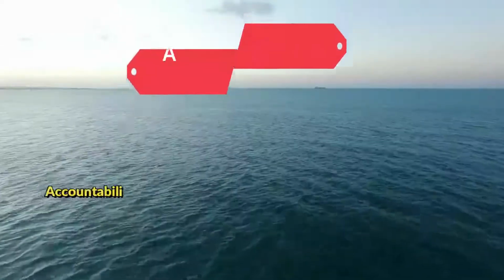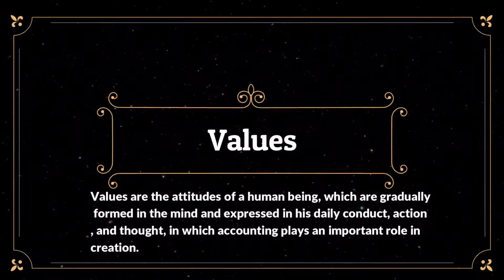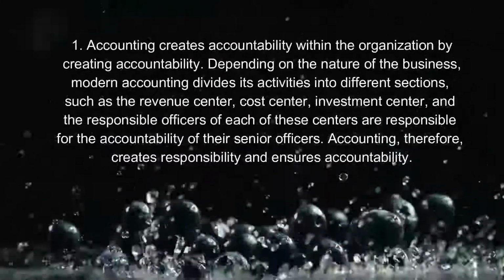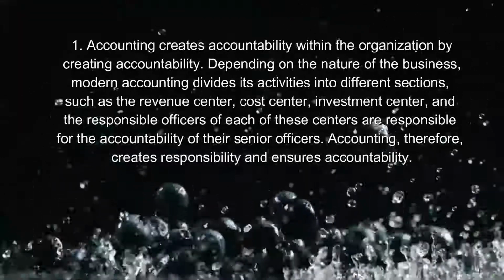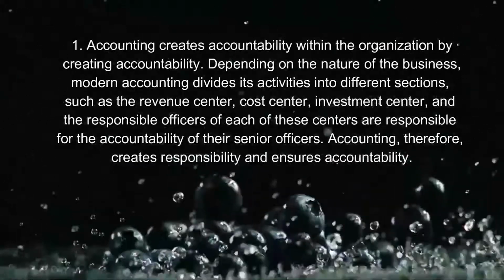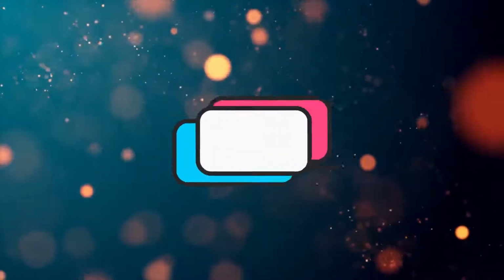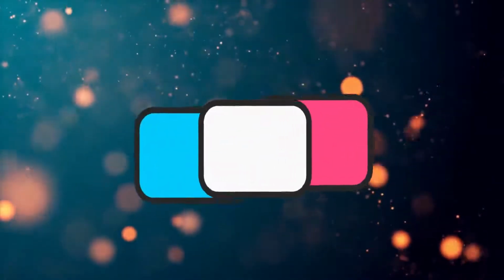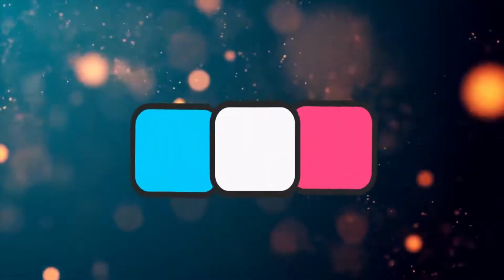How Does Accounting Create Accountability and Values?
Accounting has a crucial role to play in creating accountability and values. Accounting plays a vital role in creating accountability and values in a variety of ways.

Before discussion about the role of accounting in creating accountability and values, first, we know a little bit about

What is the accountability? And
What are the values?

Accountability:
Accountability is the responsibility of others for their own work. For example, employees of a business organization are responsible to the owner of the organization for the accountability of their work.

Values:
Values are the attitudes of a human being, which are gradually formed in the mind and expressed in his daily conduct, action, and thought, in which accounting plays an important role in creation.

Now, we know how accounting creates accountability?

Role of Accounting in Creating Accountability

The following are the ways in which accounting creates accountability.

1. Accounting creates accountability within the organization by creating accountability. Depending on the nature of the business, modern accounting divides its activities into different sections, such as the revenue center, cost center, investment center, and the responsible officers of each of these centers are responsible for the accountability of their senior officers. Accounting, therefore, creates responsibility and ensures accountability.

2. Accounting also creates accountability through the preparation of financial statements. The officials and staff of the organization shall prepare the financial statements for the disclosure of information to the various parties, and the accountants and managers of the organizations involved in this work shall be responsible for the accountability.

Role of Accounting in Creating Values
The following are the ways in which accounting creates values:

1. Accounting creates values through the formation of moral character.
2. Accounting creates values by keeping accounts in honest and credible ways.
3. Accounting raises awareness of debt repayment and creates value.
4. In all religions, it is said that carrying out activities in a truthful and honest manner helps people to create these religious values.
5. Many unscrupulous business organizations create anarchy in the market by creating an artificial commodity crisis, but accounting prevents this artificial commodity crisis by creating these values in people and organizations.
6. Accounting helps create the value of being economical.
7. Accounting creates values related to payment of tax to the institution and personal.

I hope at the end of the video you have learned How Does Accounting Develop Accountability and Values?